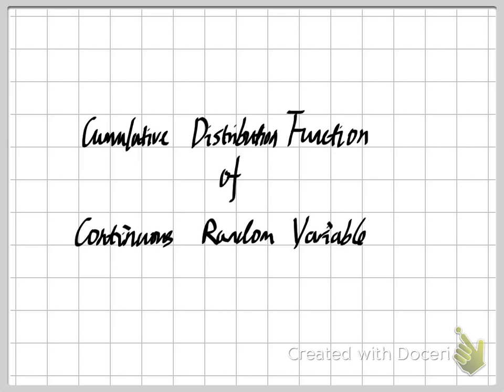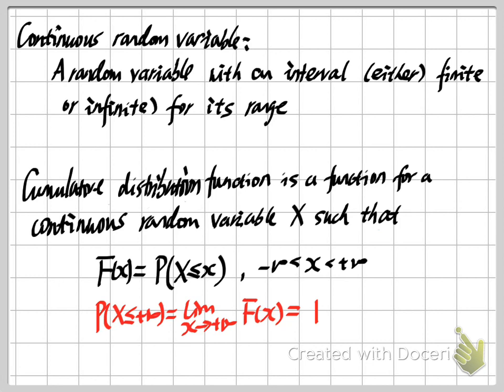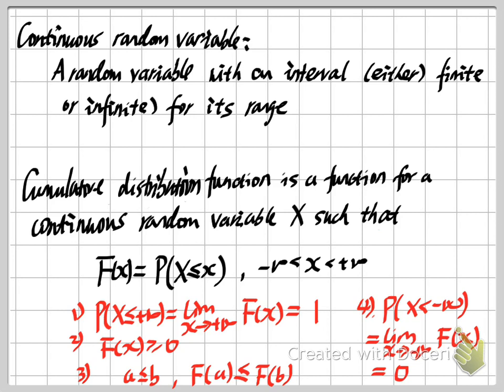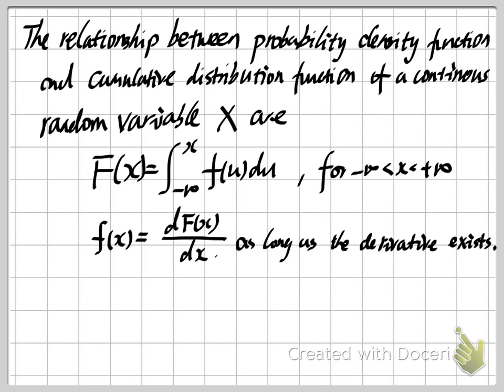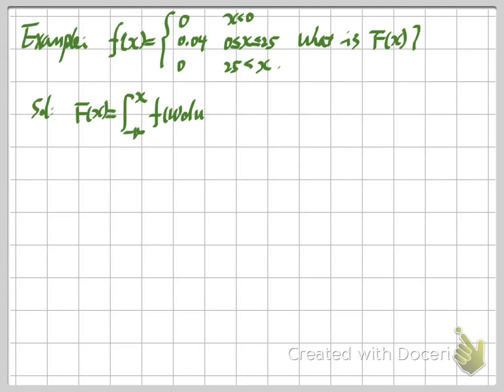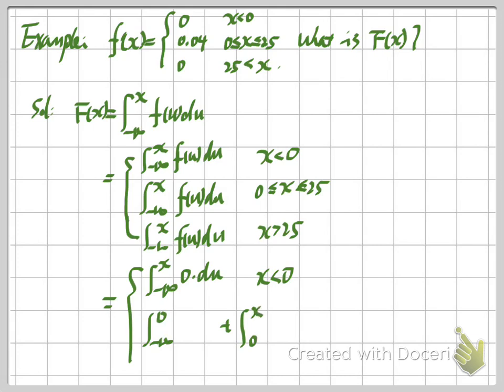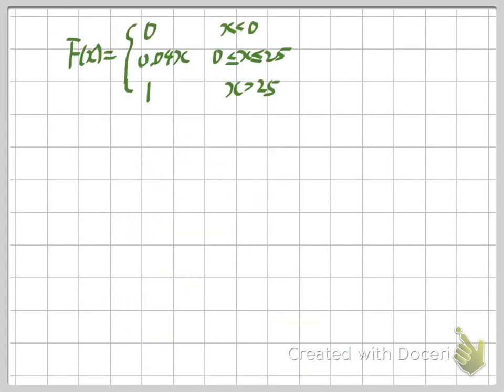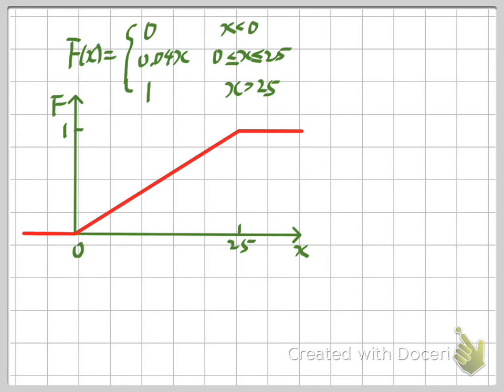Probability - Cumulative Distribution Function of Continuous Random Variable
In this video, I'll introduce the cumulative distribution function of a continuous random variable with its properties and relationship with probability density function.